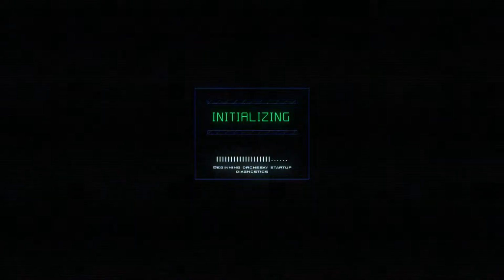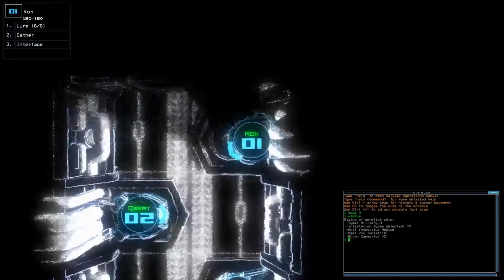2019-06-02 Duskers Daily Challenge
Whoops...I didn't expect that last infestation type...